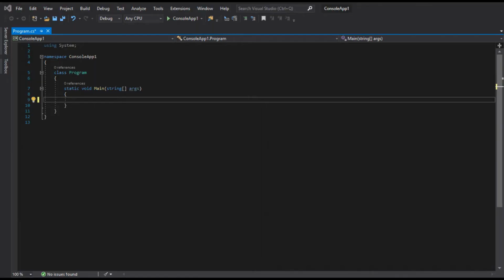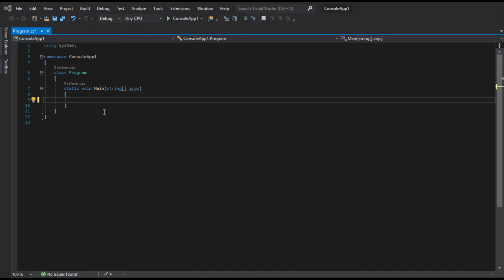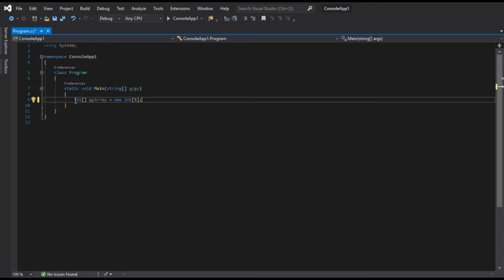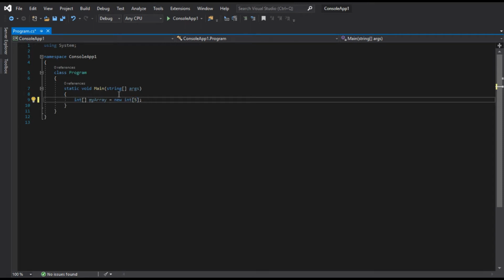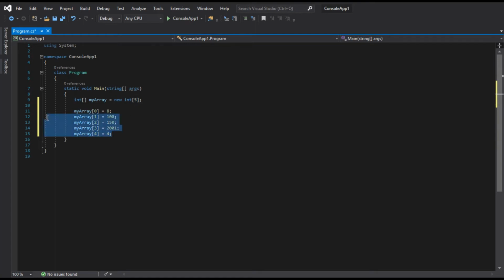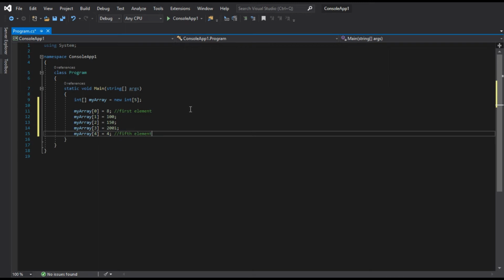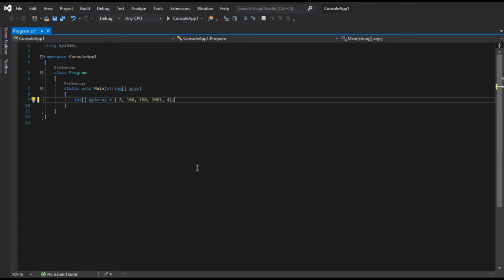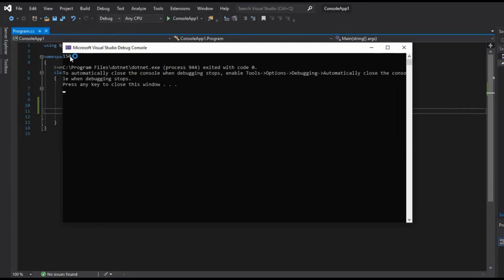Learn to Code in C# - Beginner - Part Four - Arrays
Learning to program in the C# language. This is the third video in the Learn to Code C#  beginners series which covers conditions.

C# is one of the most popular programming languages in the world right now. Based mainly in the .net frameworks, but has applications in all areas of programming. It can be used for Desktop, Mobile or Web Development.